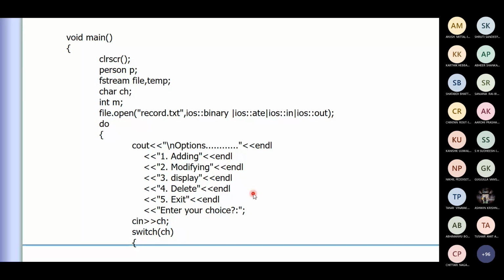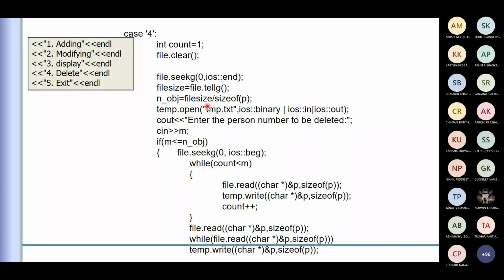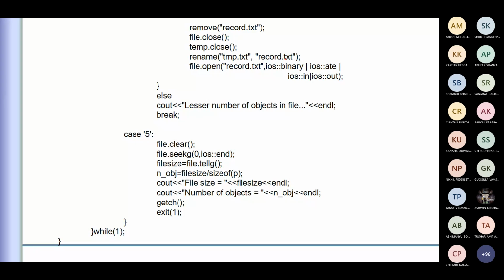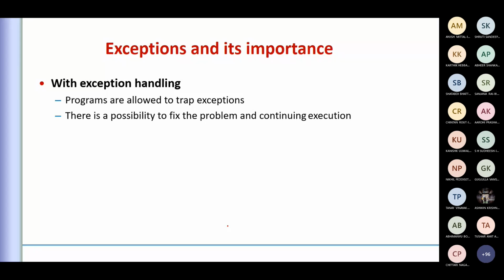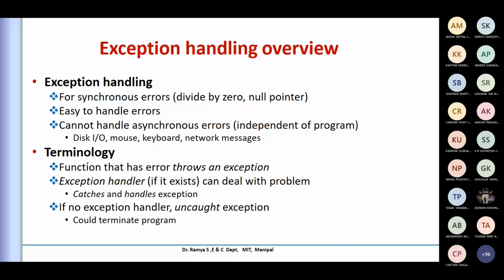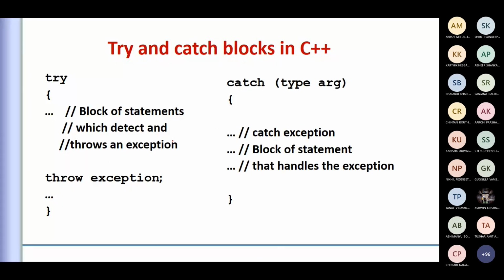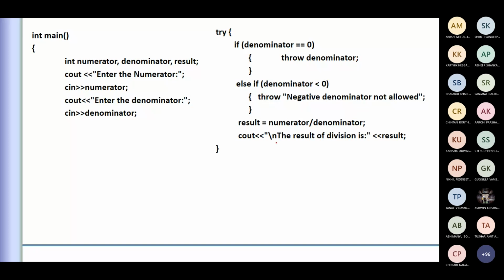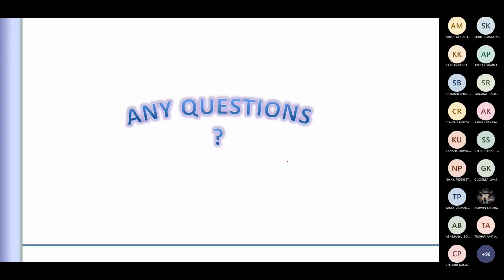Object Oriented Programming in C++ - 10th November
Conducted by Vijay S. R.